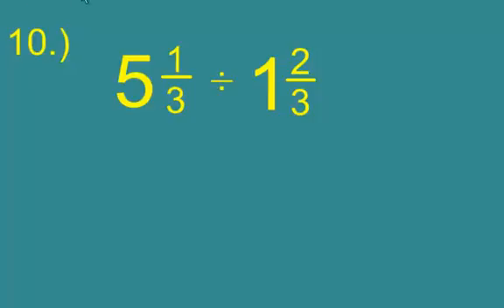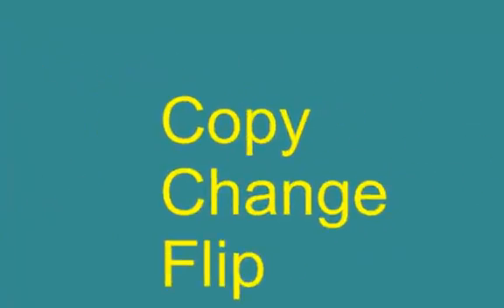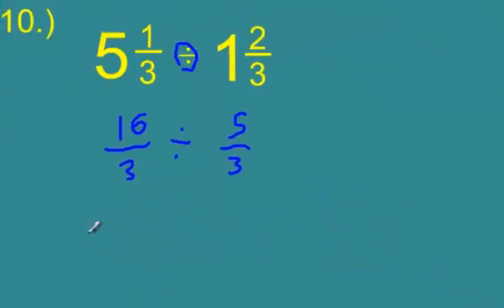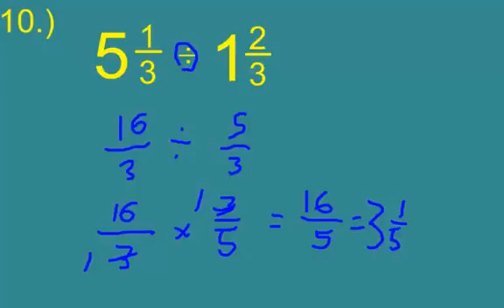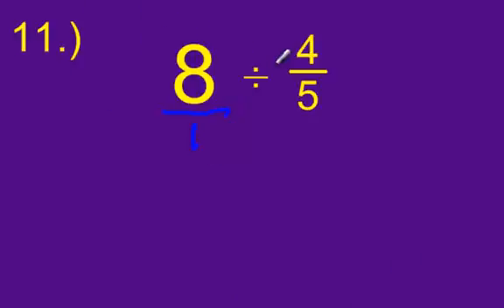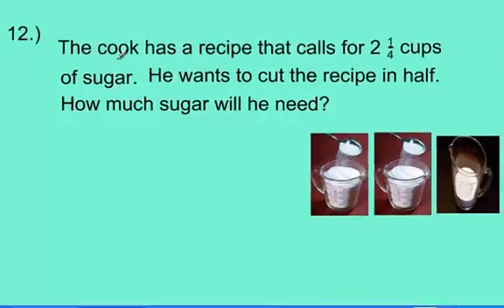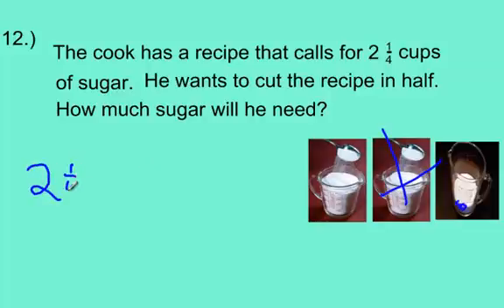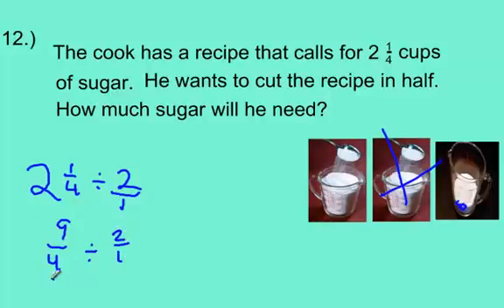BM 3 10 through 12